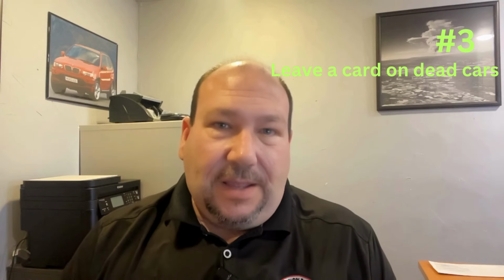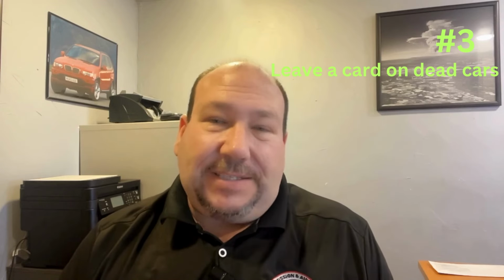Finding Cars to Flip for Cash without having a dealer license! Best Ways to Source Vehicles!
You do NOT have to be a licensed dealer in order to take advantage of the sources I'm going to share with you on this video.  These are tricks I still use today even though I'm a licensed dealer and it is responsible for 40% or so of my inventory.

Want to hear what I'm talking about?  Follow along!